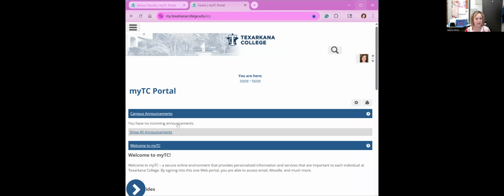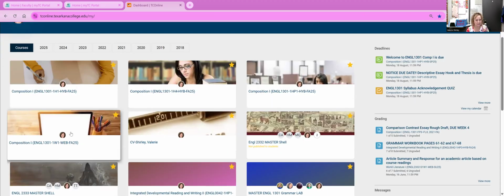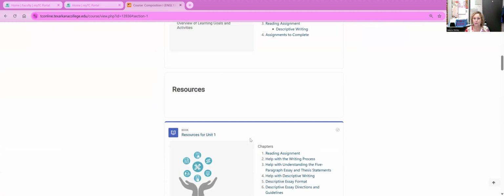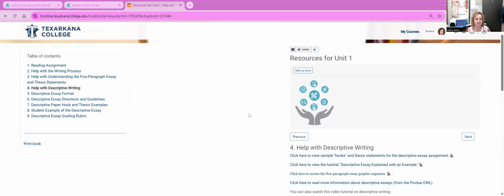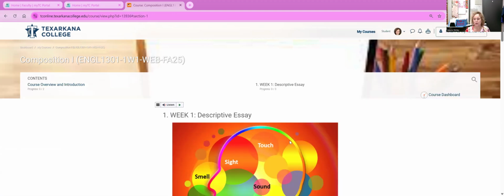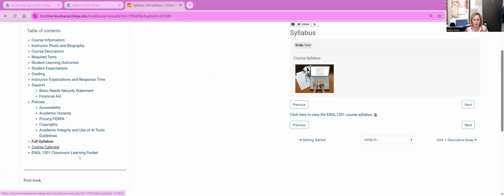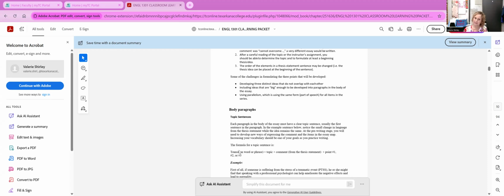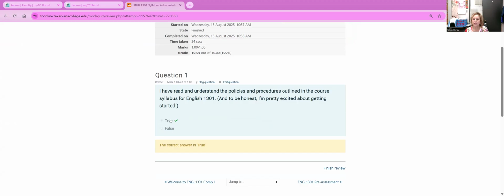Welcome to English 1301, WEB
In this video, I provide a short introduction to the course.